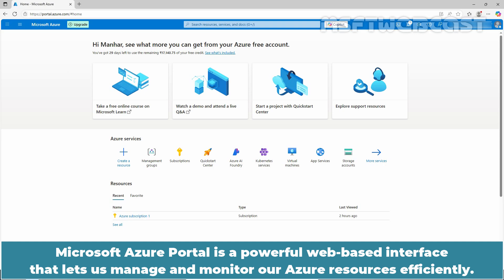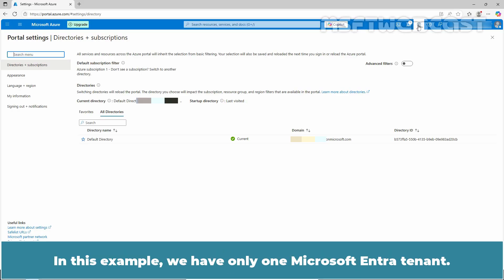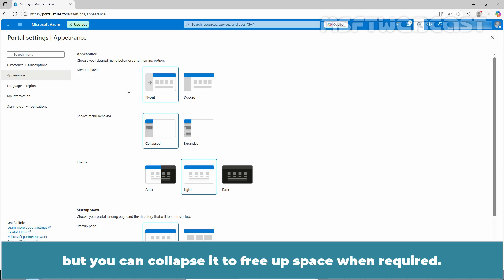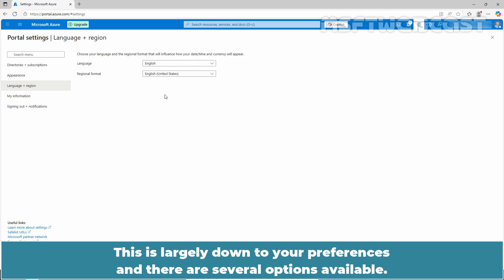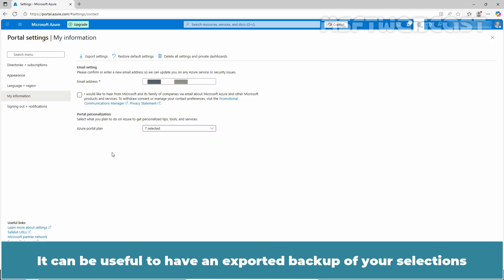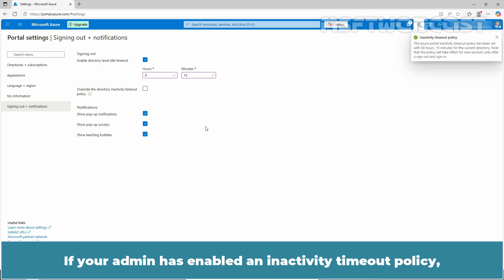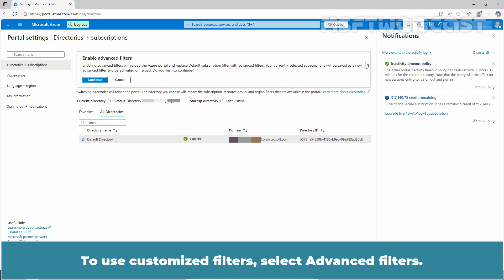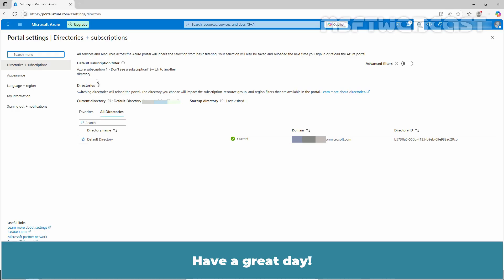4. How to Manage Azure Portal Settings and Preferences | Azure Portal Tutorial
Want to make your Azure Portal experience more efficient and personalized? In this step-by-step tutorial, we’ll show you exactly how to manage your Azure Portal settings and preferences like a pro! Whether you're a beginner or a seasoned Azure user, customizing your portal settings can boost productivity and streamline your workflow.

🔍 In this video, you’ll learn how to:
◉ Customize the Azure dashboard
◉ Change language and theme preferences
◉ Set default directories and subscriptions
◉ Manage notification settings